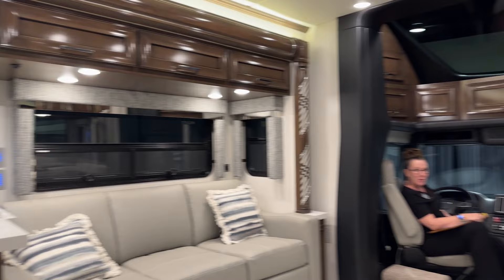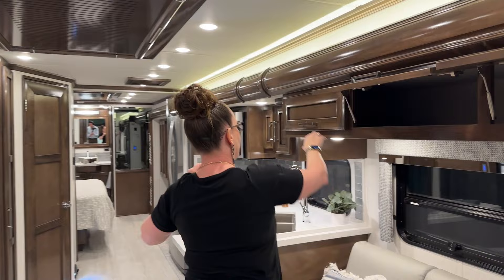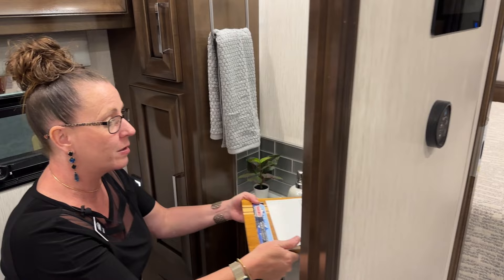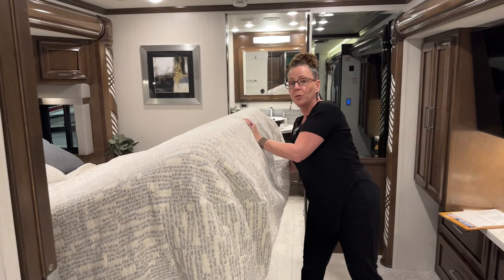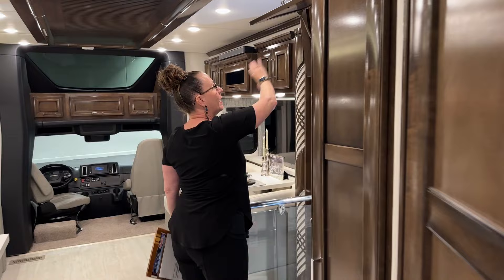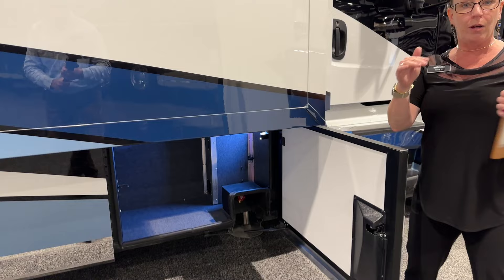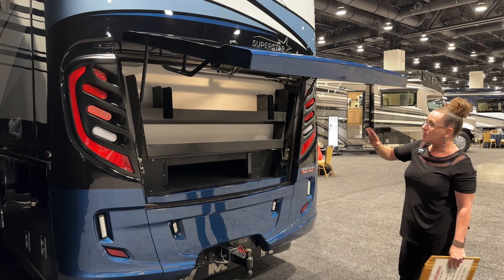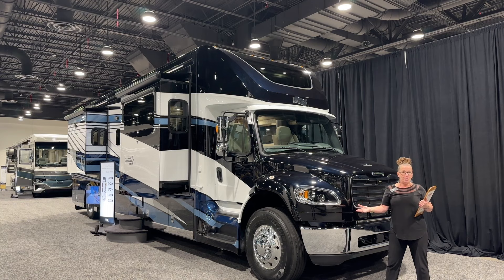2024 Newmar Super Star 4059. Made to go down the road.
Road Trip is the Super Star.
Super Star road trip in comfort.
Made to go the miles this Super C has become one of the favorites.